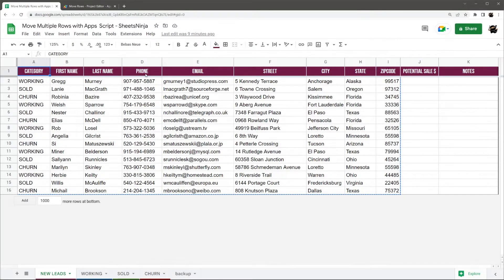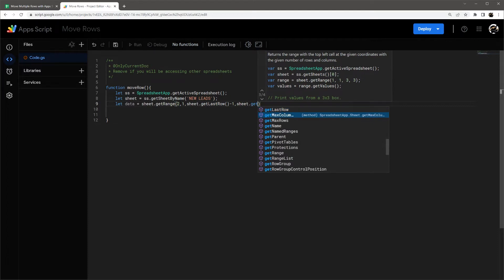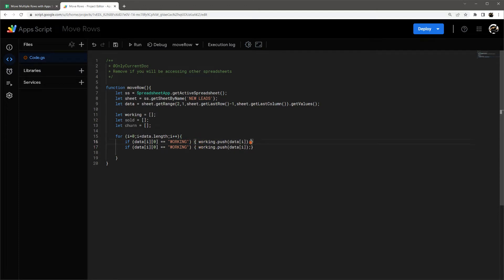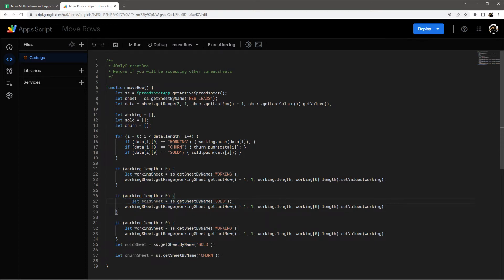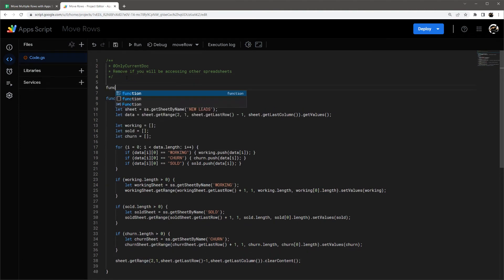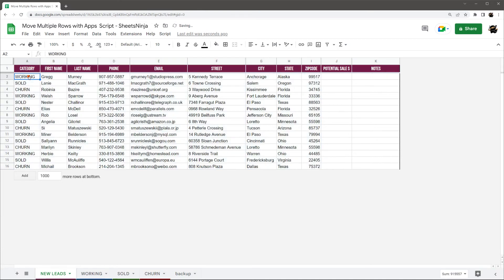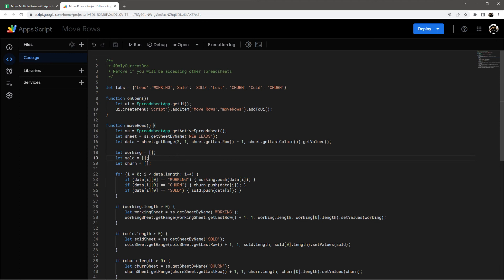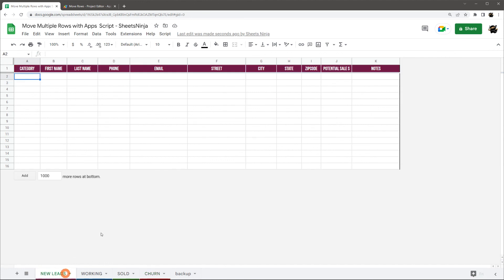Move Multiple Rows of Data in Google Sheets - Apps Script Tutorial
In this video, I cover how to move multiple rows at a time to different tabs using Apps Script.